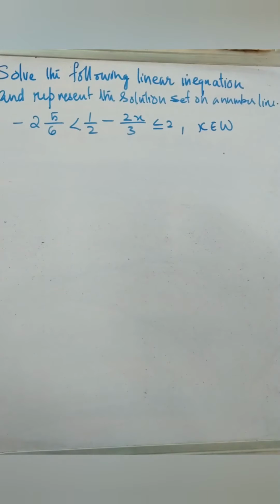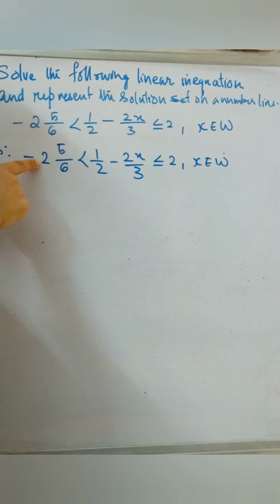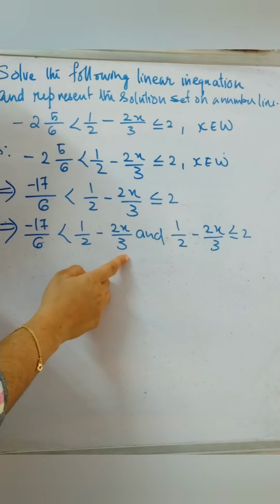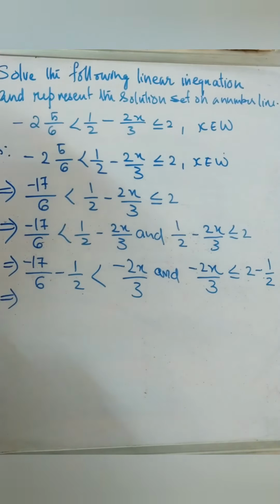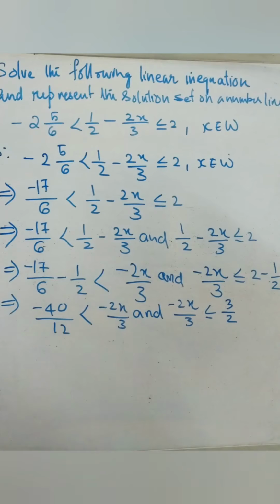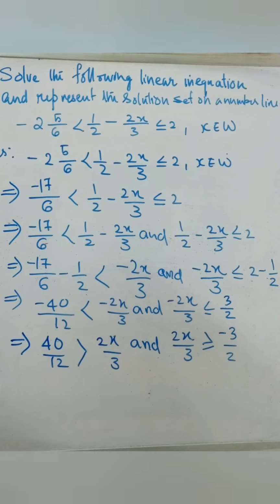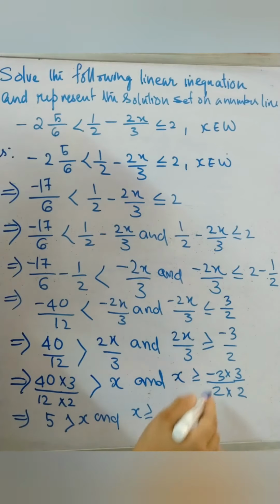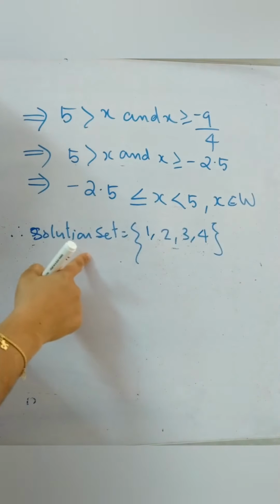Linear inequations (Class 10) ICSE Part 4